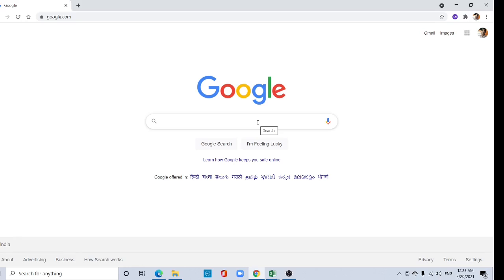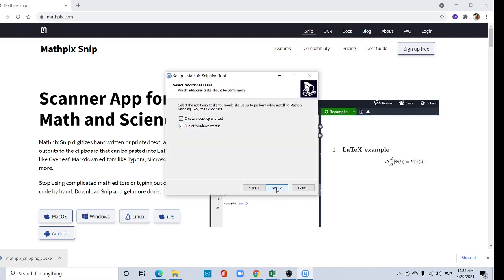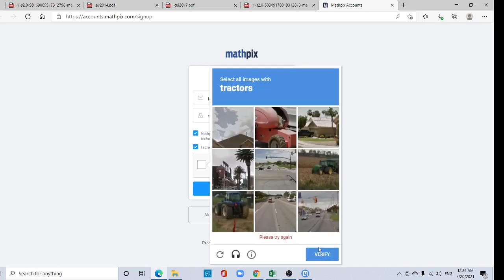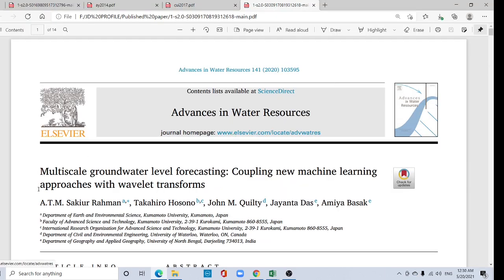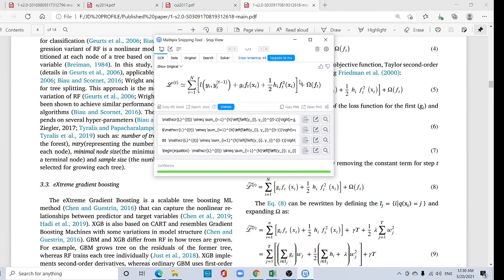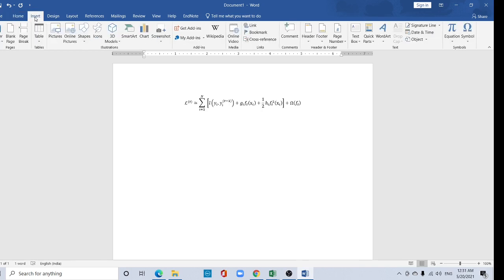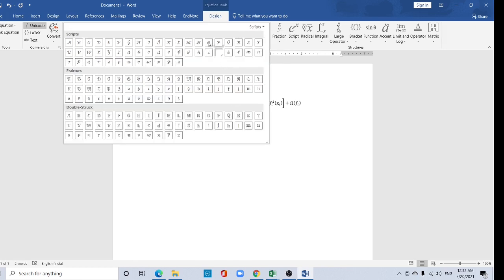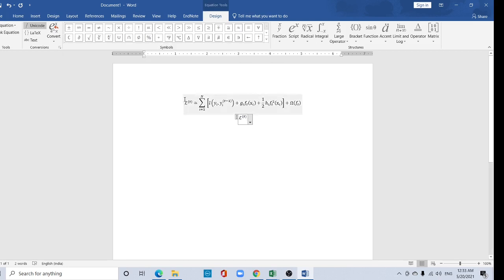How to copy Equation in word?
In this video, I have shown how to copy Equations in a word file using mathpix.